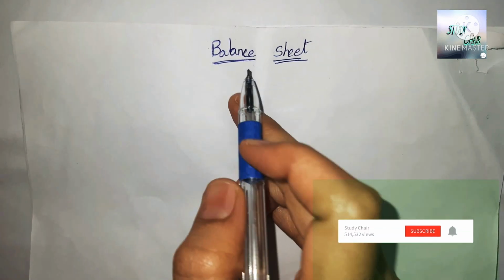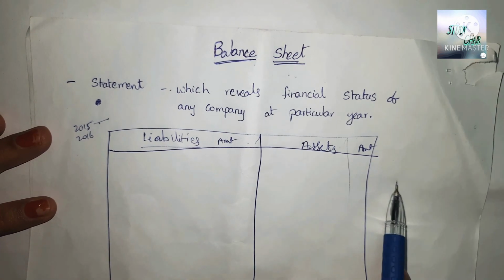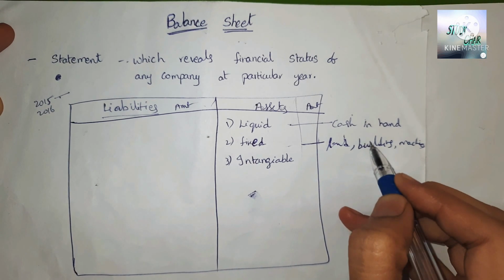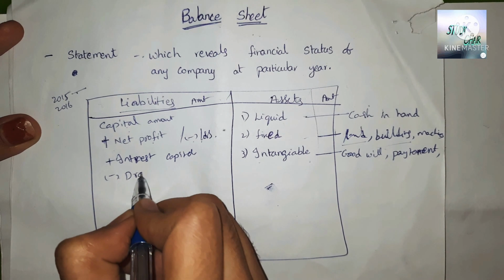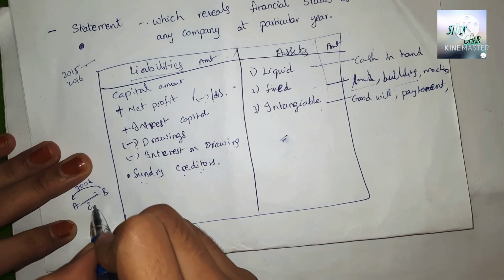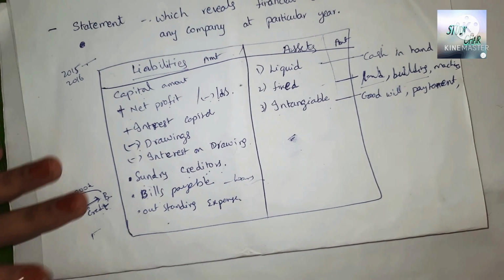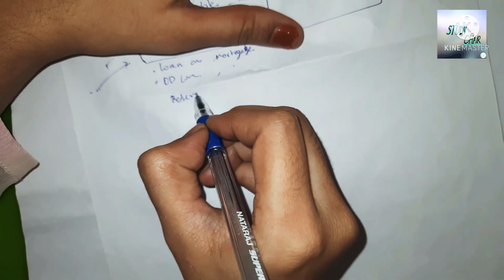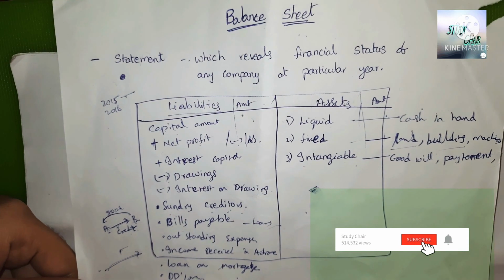What is Balance sheet...??